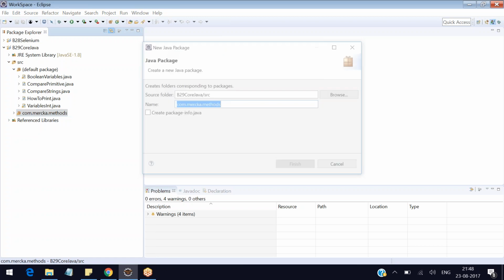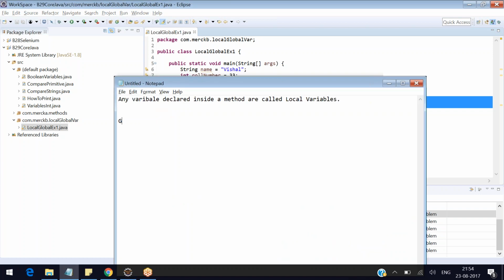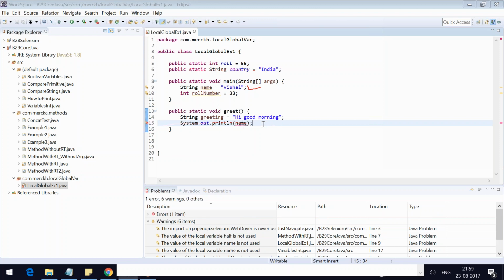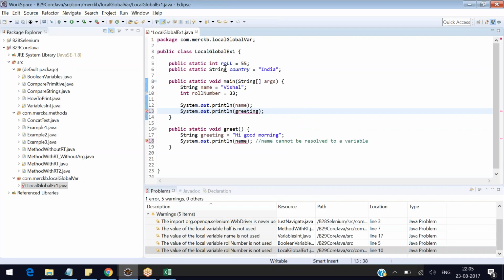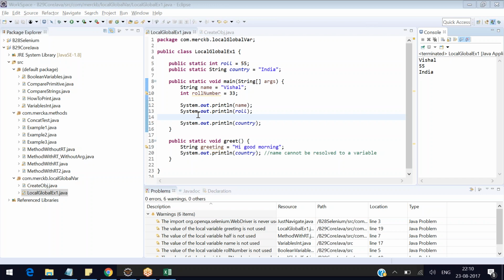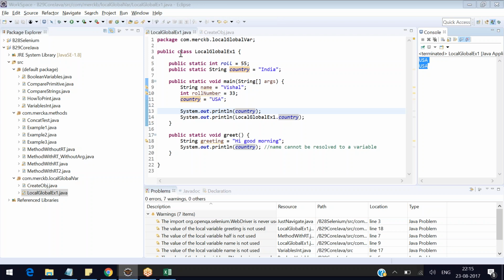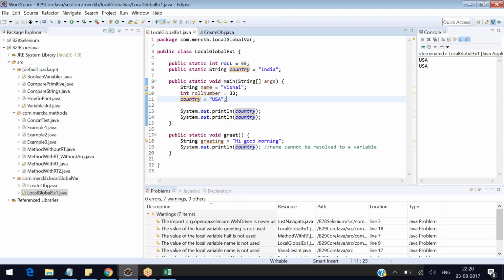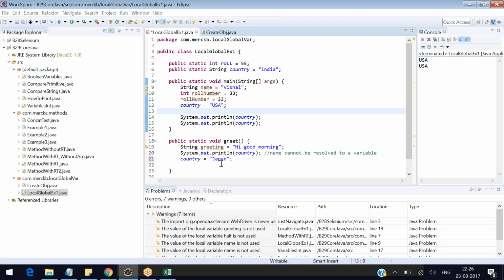B29 07 Local And Global Variables 2017 08 23